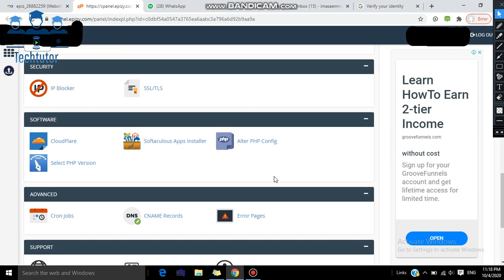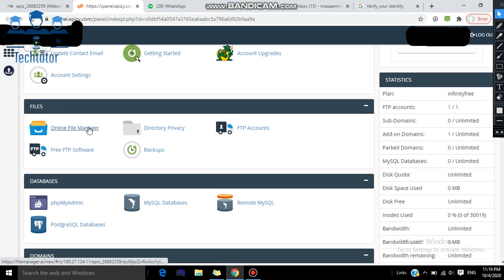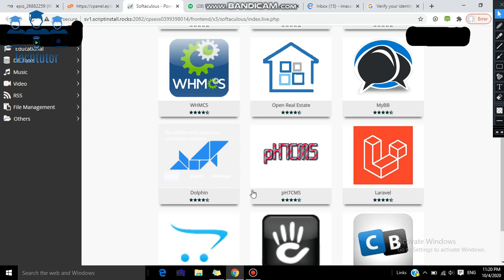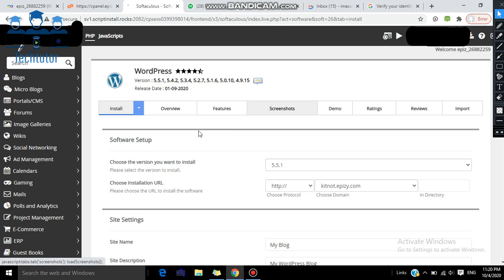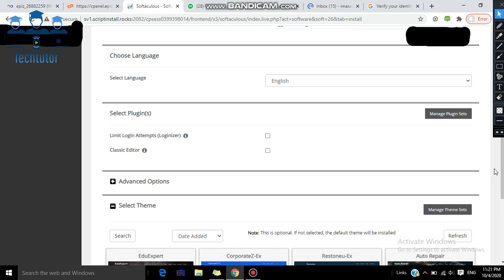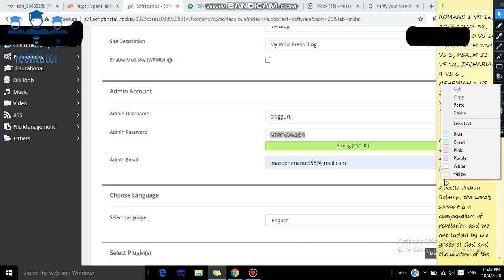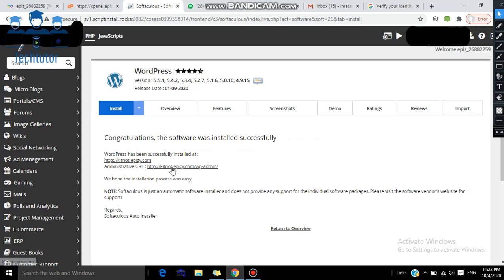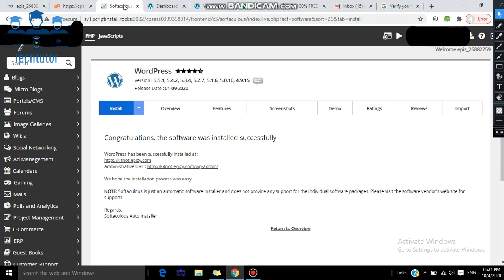How to install wordpress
In this lesson we will learn how to install wordpress, using the one click installation process from cpanel via softaculous app installer.